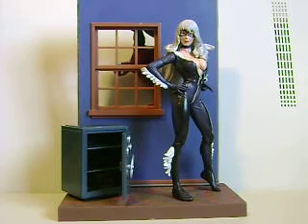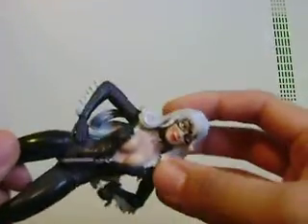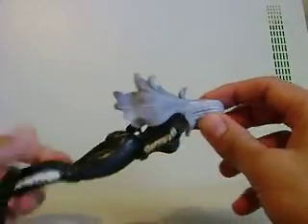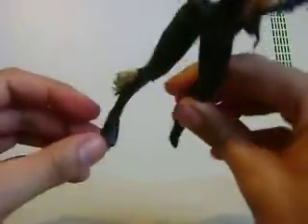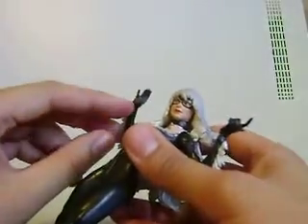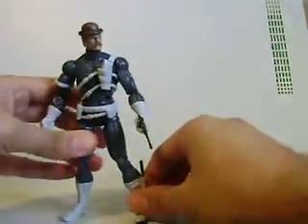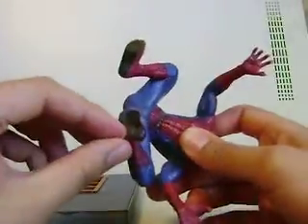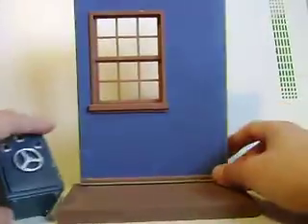Marvel Select Black Cat Review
Includes Kevin Smith Envelope as well.  Forgot to put it in the vid.